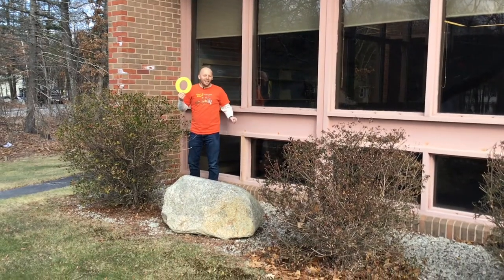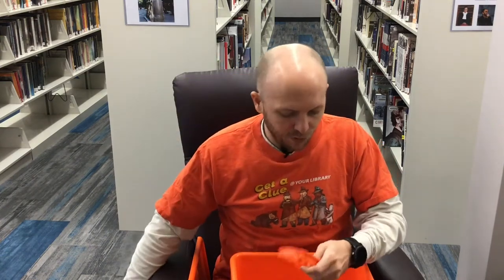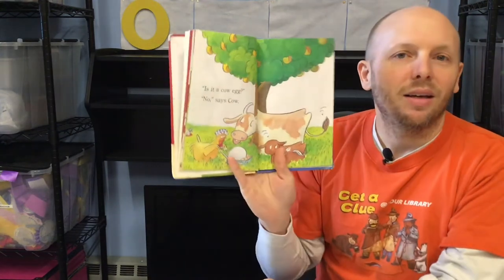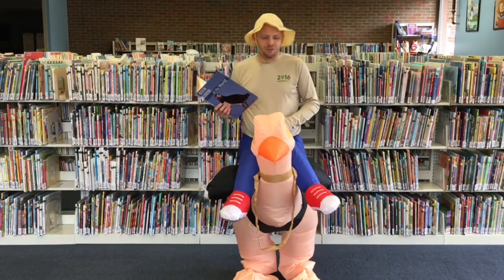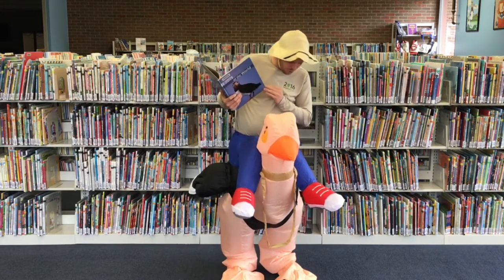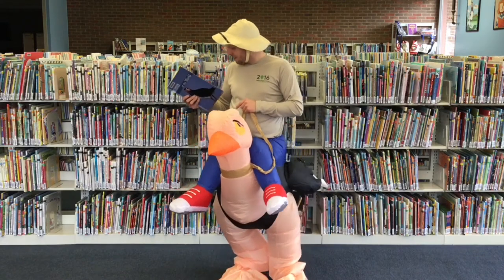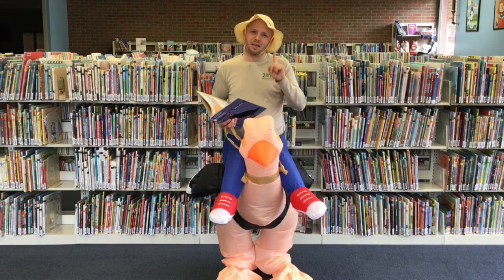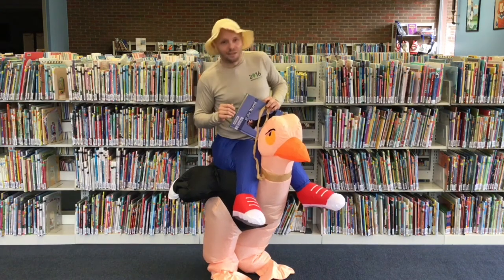The ABCs with Mr. Steve - O is for OSTRICH (Episode 215)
Today’s Letter of the Day is O and the Word of the Day is OSTRICH. Filmed in January 2021.